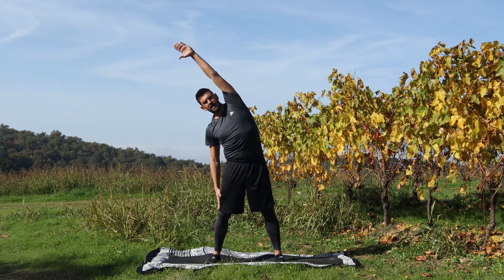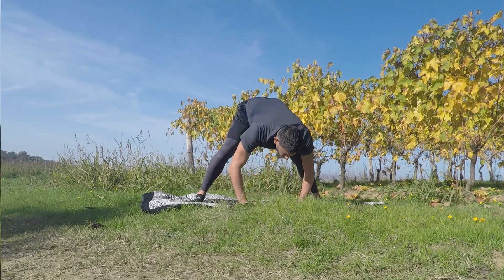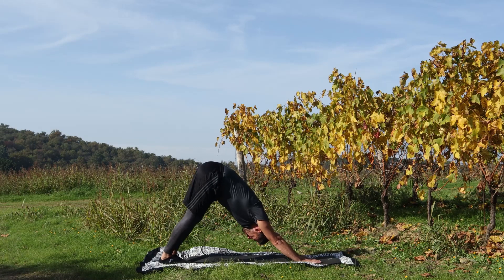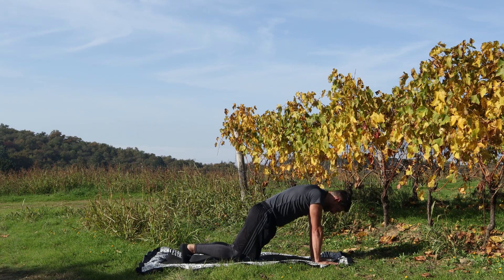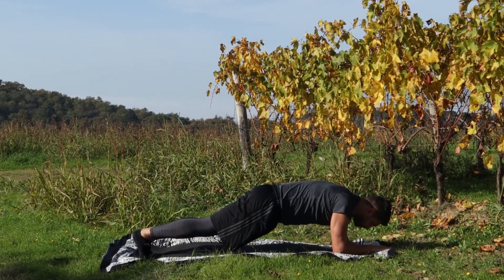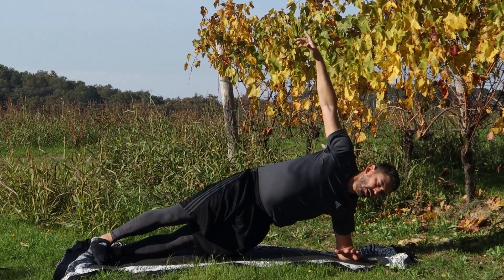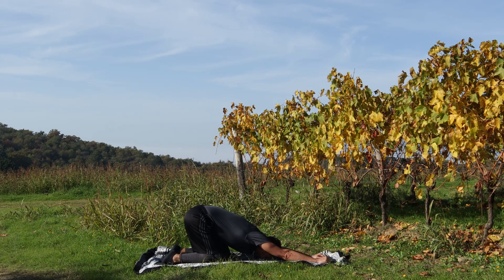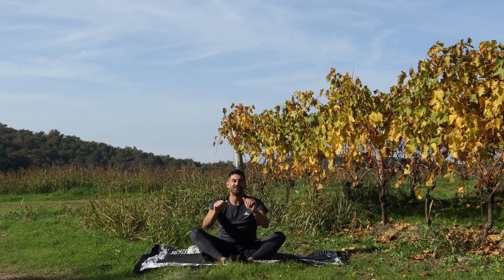Yoga + Pilates Fusion Workout - 25 Minuti lezione di Pilates & Yoga per il benessere corpo mente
Oltre alle discipline pure come Yoga, Pilates e ginnastica posturale, troviamo anche delle attività che nascono dalla combinazione di più metodi. Il PILOGA o YOGALATES è appunto una di queste.
L’obiettivo del Piloga è la messa a punto di un protocollo di lavoro che esalti le caratteristiche di concentrazione dello Yoga fondendole insieme a quelle più spiccatamente fisiche del Pilates. Joseph H. Pilates, inventore dell’omonimo e fortunato metodo si ispirò per la sua creazione allo Yoga proprio per le eccellenti caratteristiche legate al controllo, alla concentrazione e la respirazione.
La Lezone "Yoga + Pilates Fusion Workout -  25 Minuti lezione di Pilates & Yoga  per il benessere corpo mente" nasce dalla mia esperienza ventennale con Istrutture di Pilates e va a fondere e sfruttare i benefici delle due discipline.

Questo mi farà capire che apprezzi  e mi permetterà di continuare a fare video. Grazie del tuo aiuto!

PICCOLI ATTREZZI E MATERIALE TECNICO PER ALLENARSI:

SOFT BALL economica
SOFT BALL economica
SOFT BALL (Più venduta)
TAPPETINO buon rapport qualità-prezzo
TAPPETINO TOP
ELASTICI FITNESS

LA MIA ATTREZZATURA PER LE RIPRESE:

CANON M50
BATTERIE DI RICAMBIO E CARICABATTERIA PER CANON M50
SCHEDA DI MEMORIA (consiglio lettura veloce)
LUCI SET
MICROFONO DIREZIONALE (ottimo qualità-prezzo)
STABILIZZATORE DJI OSMO 3 (top gamma stabilizzatori)
TREPPIEDI (economico)
PROLUNGA CAVO AUDIO (ottimo e utilissimo)

AVVERTENZE: le informazioni contenute in questi video sono di carattere generico fornite allo scopo educativo e di intrattenimento. Nessuna delle informazioni presenti intende sostituirsi in nessun modo a parere medico o di altri specialisti, in quanto questo canale non divulga servizi medici o servizi professionali sulla salute e non garantisce l’accuratezza e la completezza delle informazioni rese disponibili nei testi, nei video e nell’audio.  L'autore declina ogni responsabilità di effetti o di conseguenze risultanti dall'uso di tali informazioni e dalla loro messa in pratica. Non tutte le persone possono praticare questo allenamento, consultare il tuo medico o professionista di fiducia per accertare che le tue condizioni ti permettano di poter praticare in sicurezza gli allenamenti proposti. L'allenamento con sovraccarichi, a corpo libero e con altri attrezzi può causare infortuni, si consiglia pertanto di prestare la massima attenzione e di eseguire esercizi e metodologie adatte al proprio livello di forma. Si consiglia comunque di  consultare il proprio medico di fiducia prima di intraprendere qualsiasi forma di attività fisica o regime alimentare.